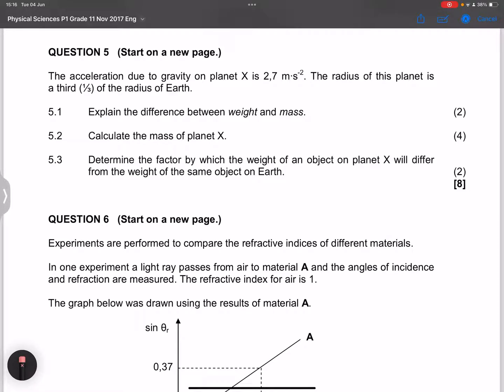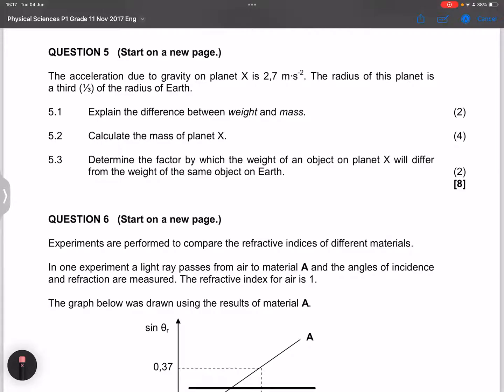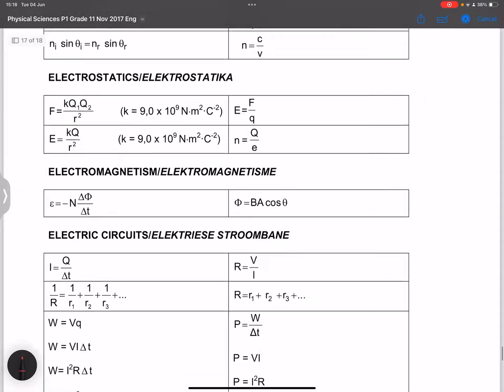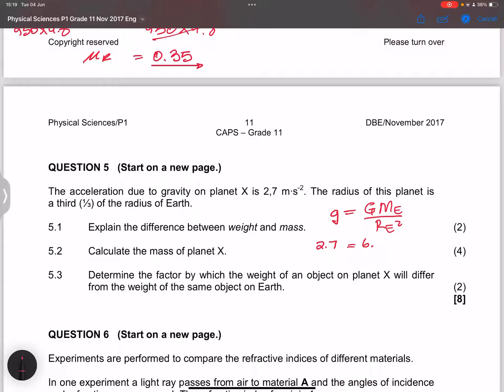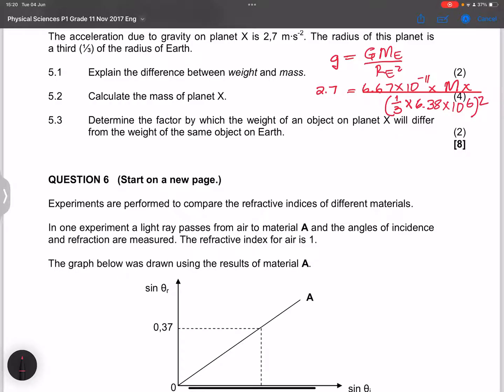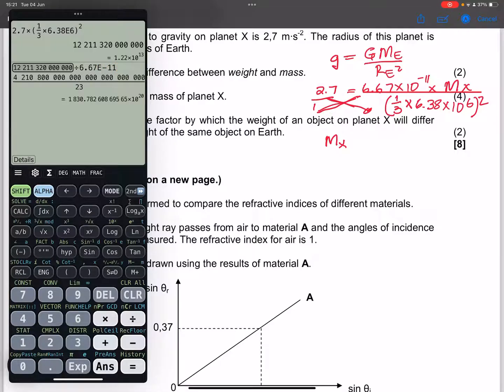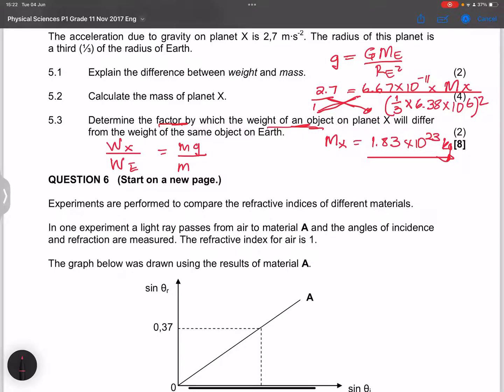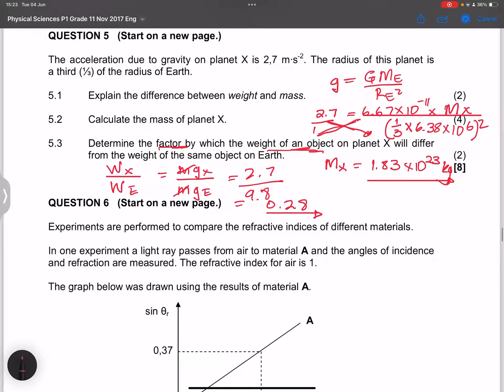Grade 11/12 - Newton’s Law of Universal Gravitation | November 2017 | Mlungisi Nkosi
In this lesson, we dive into Newton’s Law of Universal Gravitation, focusing on its applications in past exam questions from the November 2017 paper. Learn how gravitational forces work between objects, the formula for calculating gravitational force, and how to apply it in your Physics exams. Perfect for Grade 11 and 12 students preparing for Physical Science exams.

Key Topics Covered:

Newton’s Law of Universal Gravitation explained
Real-world applications of gravitational forces
Step-by-step breakdown of a past exam question
Tips for exam success in Physical Science
Resources: